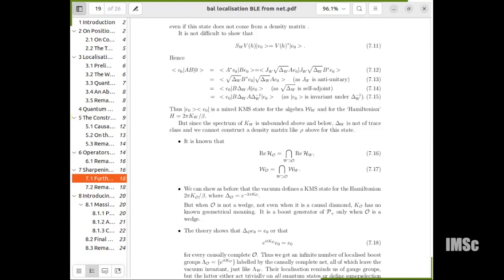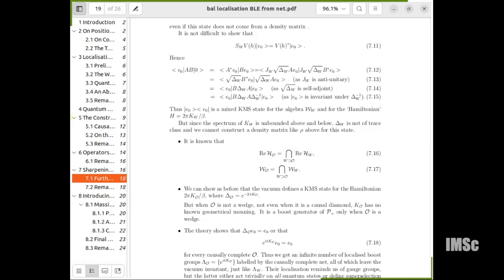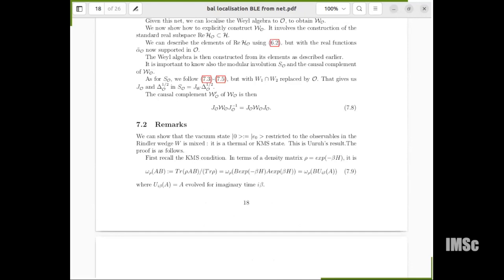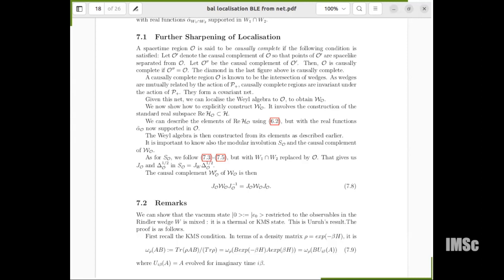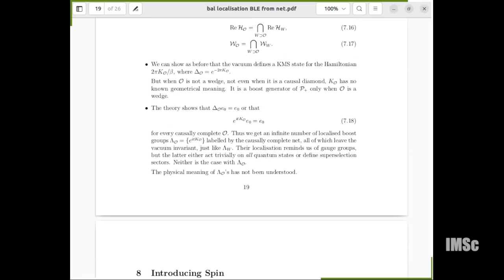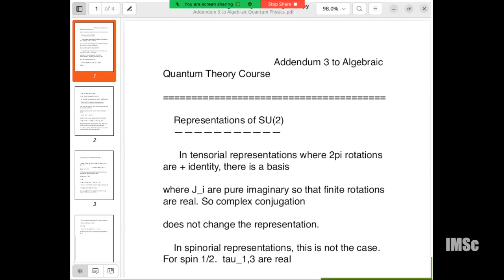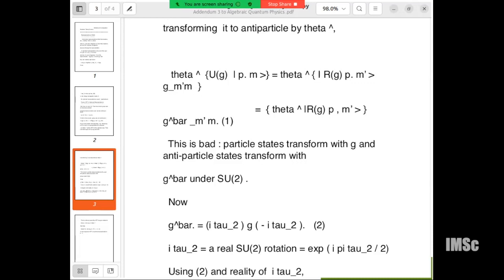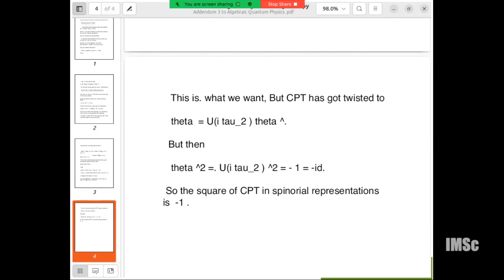Lecture_13_05.04.2023 by A. P. Balachandran